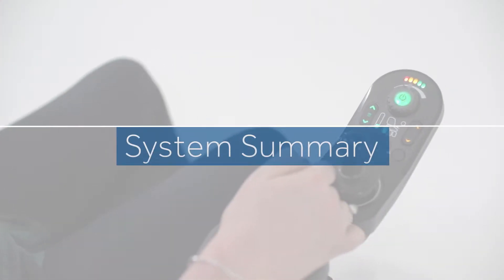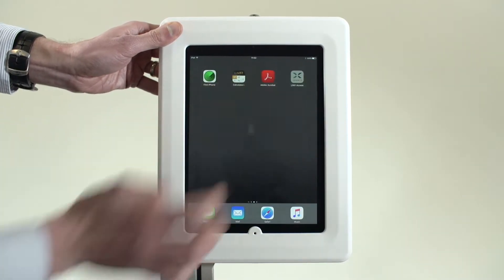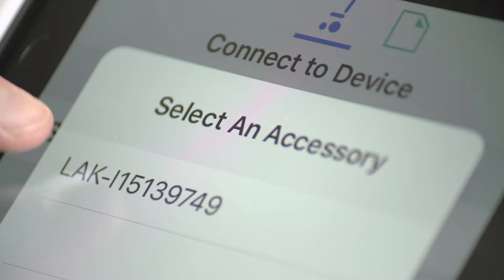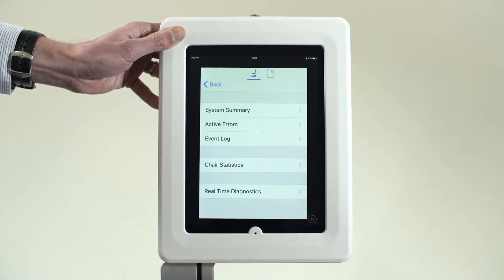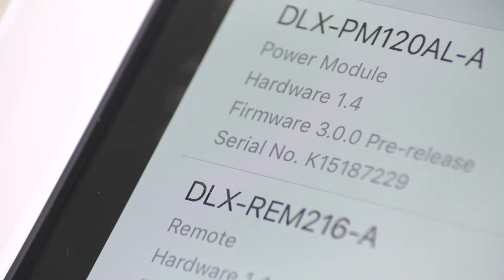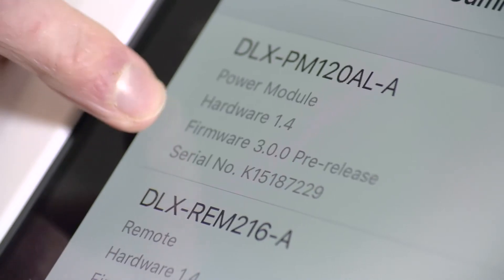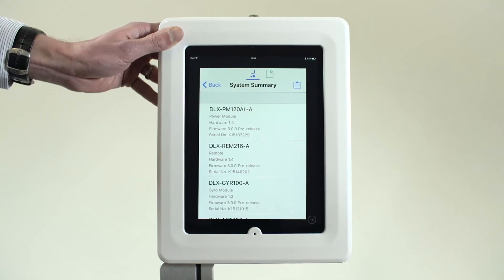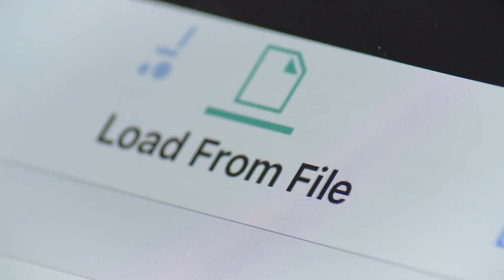Invacare LiNX Control System Summary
Invacare LiNX powerchair control technology